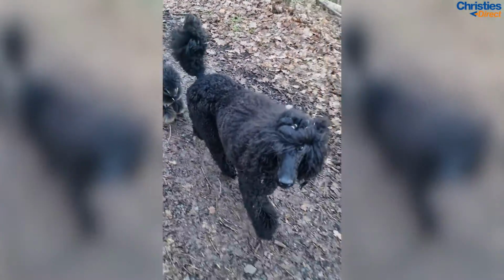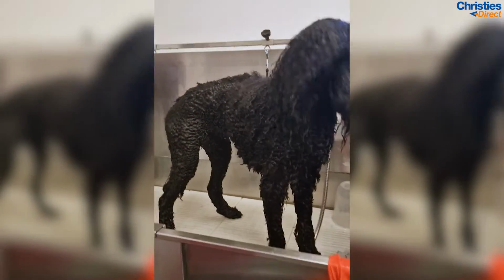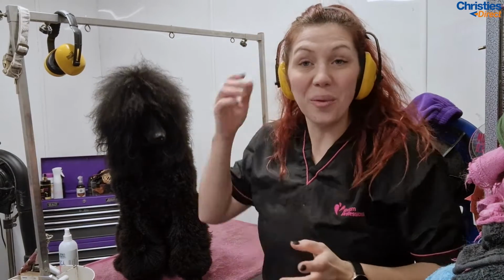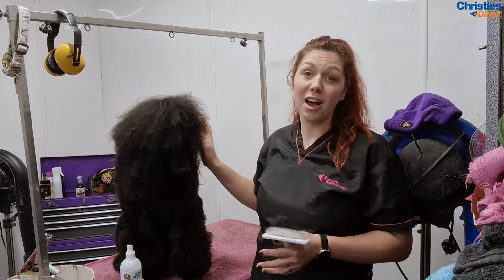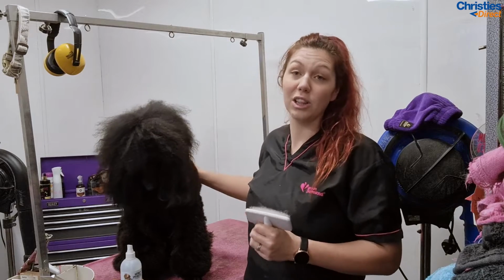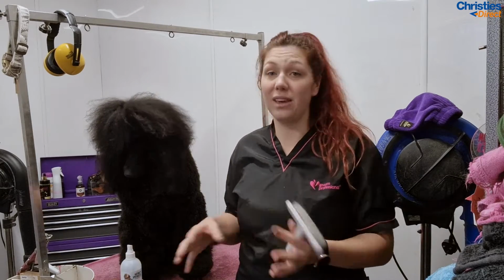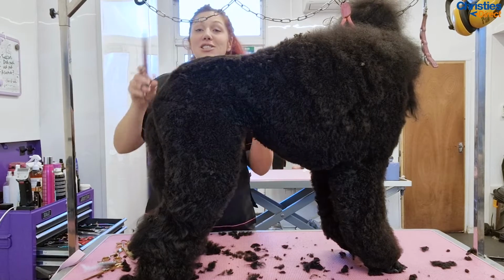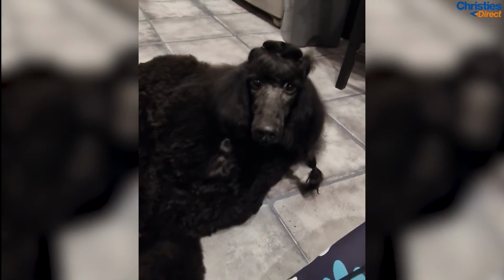Kayla Harrison: Prepping your Poodle for show | Part One: Pre-show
Join Kayla, as she tells you how she preps her poodle, Peaches, for the show ring. She discusses her favourite products and techniques to getting her poodle ready for showing.